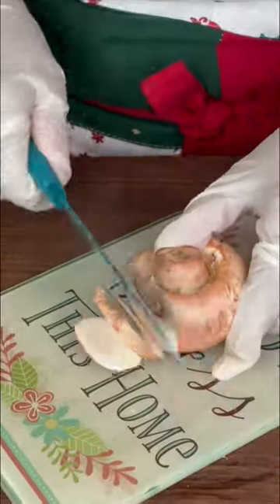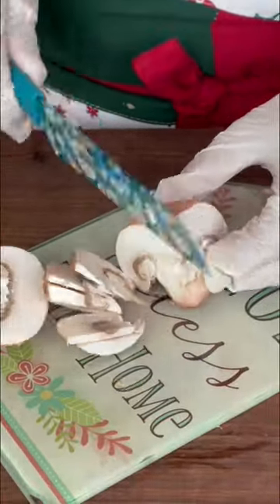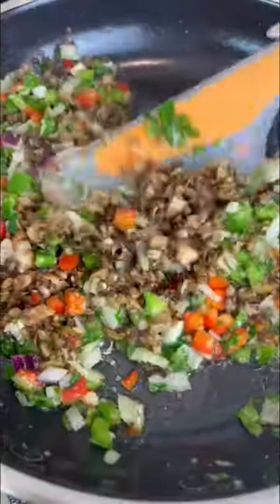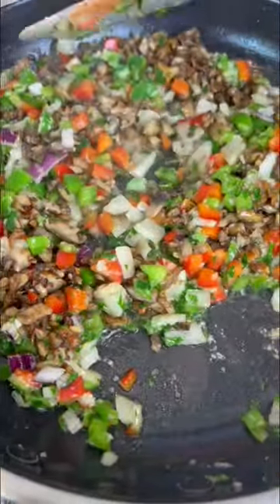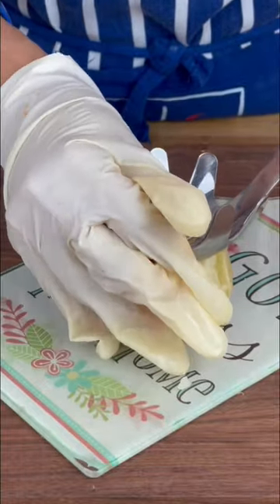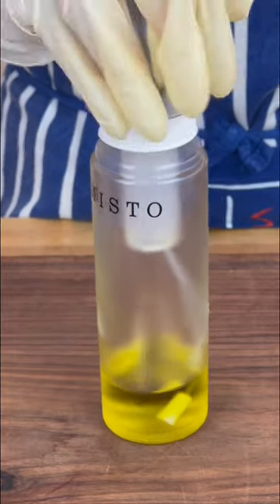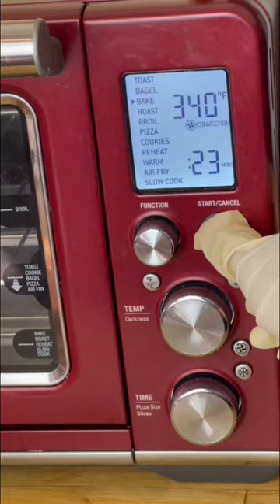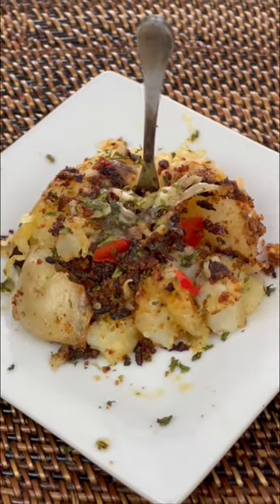Stuffing/fas ak djondjon!